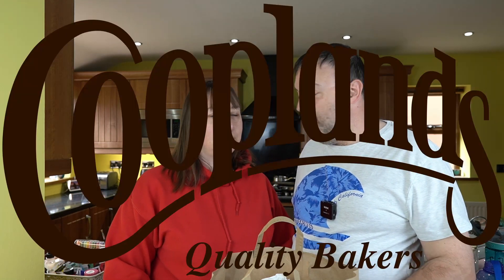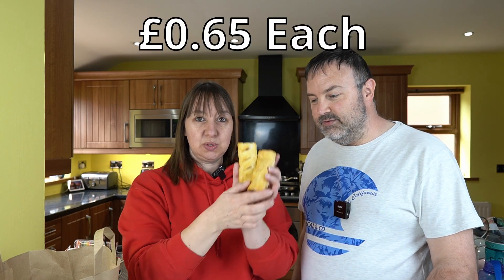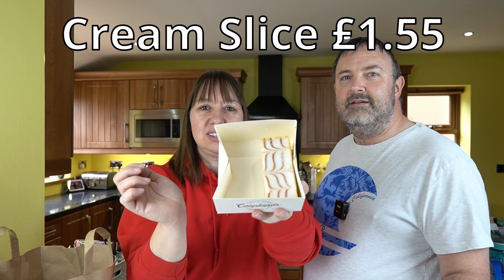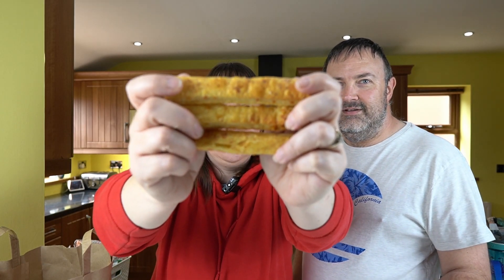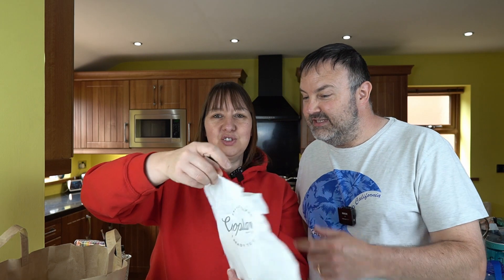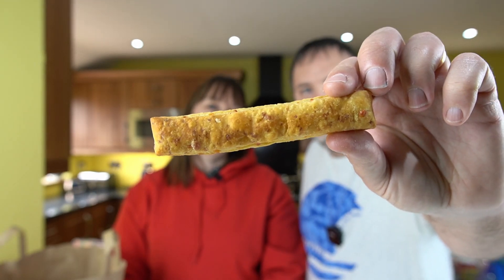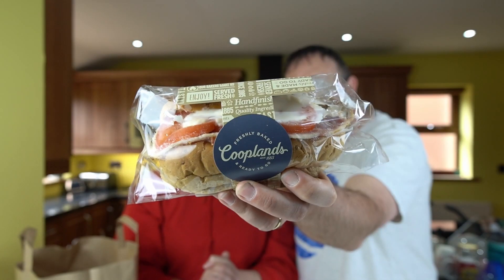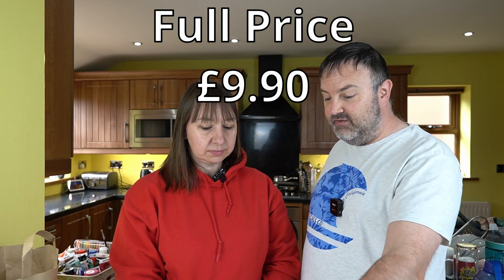Too Good To Go £3.30 Cooplands Bakery Magic Bag 28 05 2023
Did Cooplands deliver value?